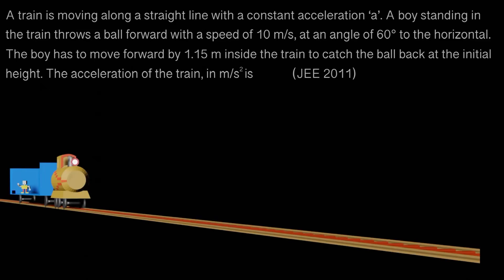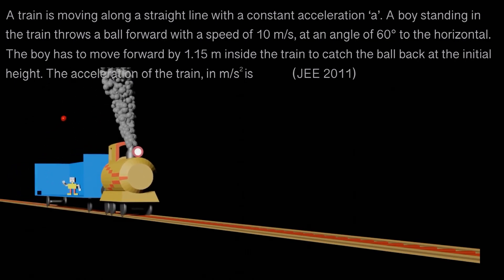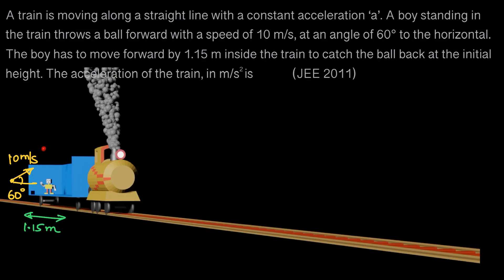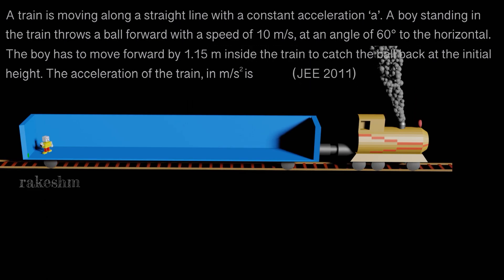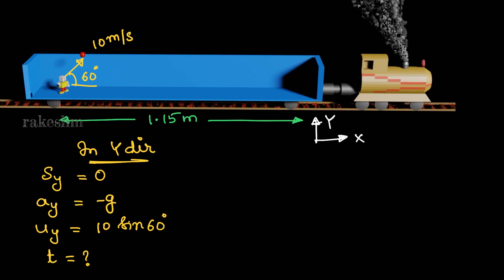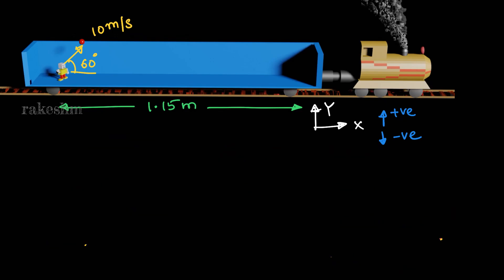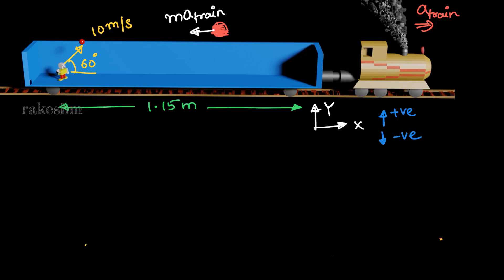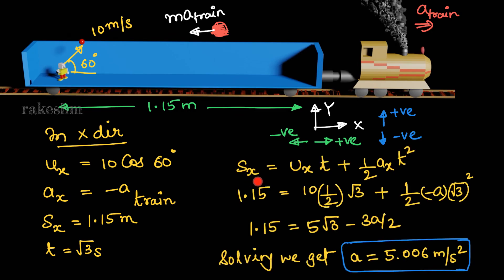JEE Advanced 2011 | Projectile motion | Class 11 | IIT JEE | Physics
0:00 Analyse question
0:30 Visualise ground frame
1:18 Visualise train frame
1:45 Given data
2:02 Y direction
2:41 X direction
4:12 Visualise train frame